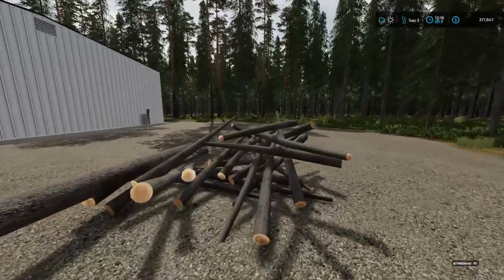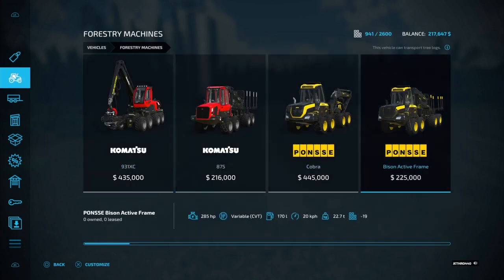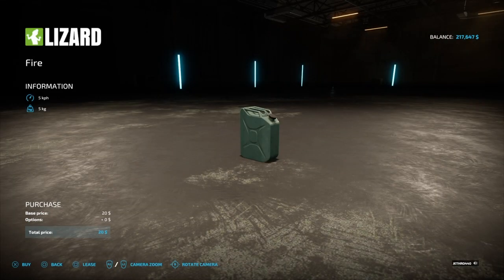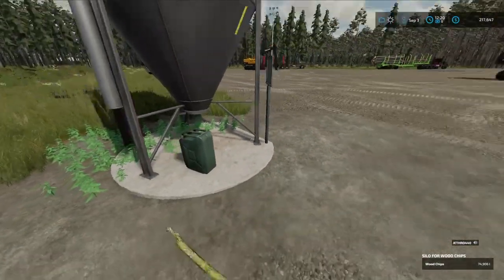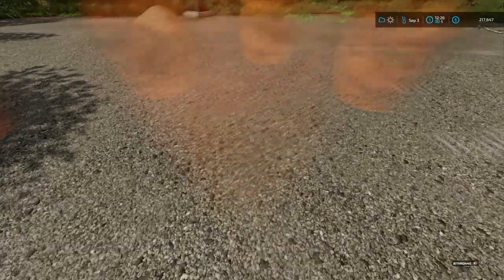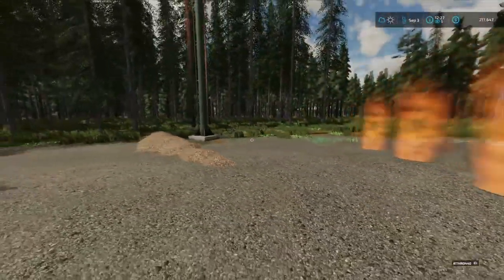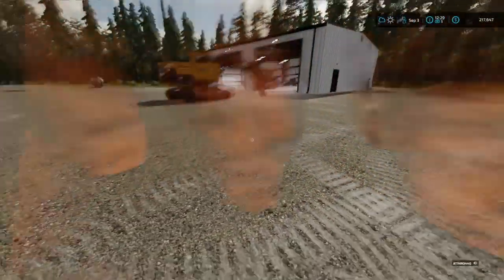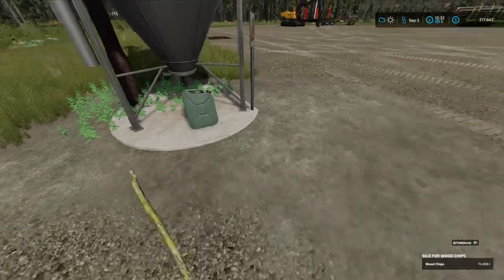Farming Simulator 22 Jethro440sGaming how to start a fire on FS22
Farming Simulator 22 Jethro440sGaming how to start a fire on FS22 with the Land clearing mod by Bcbuhler Farms